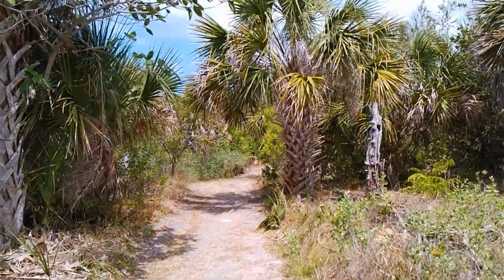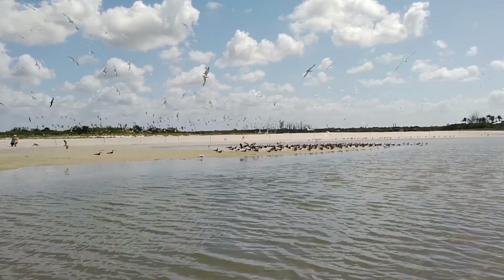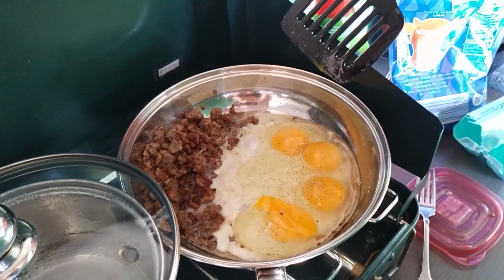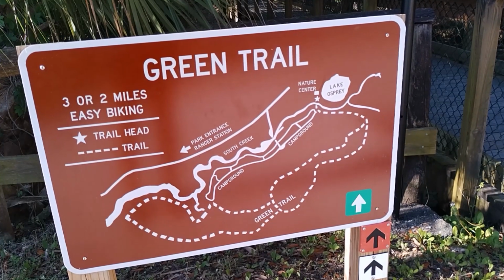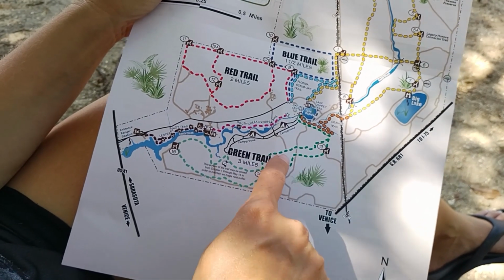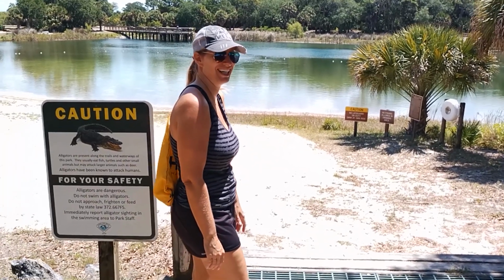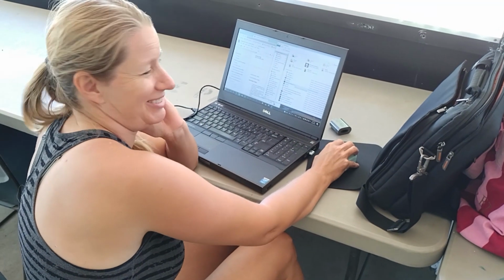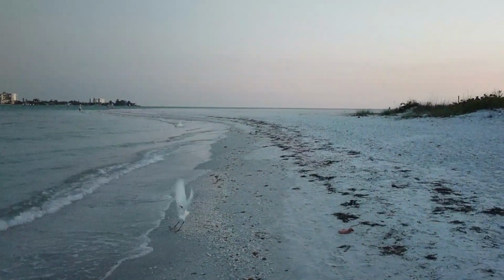VAN LIFE: Biking, Birding, & Restocking Van Life Essentials at a Florida State Park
Ep. 97 - Gulf Coast Adventure Part 7: We’ve been exploring the Gulf Coast of Florida and today we’re stopping at a state park that wasn’t originally on our itinerary. That’s the beauty of van life. It allows us to be flexible and change plans at the last minute. We’ll hit some bike trails, see some wildlife, take advantage of free wifi, and replenish some van supplies.

Oscar Sherer State Park has over 1,300 acres of natural areas and 15 miles of trails. The park, with its large acreage of scrubby flatwoods in the middle of housing developments and major highways, plays an invaluable role in the preservation of Florida scrub-jay habitat. Bald eagles also nest here in the winter. Our mission today is to try to spy some scrub jays and Eagle fledglings.

☑️ SAVE MONEY ON GAS with GetUpSide!
Check out this free app that gets you cash back on gas and other errands!